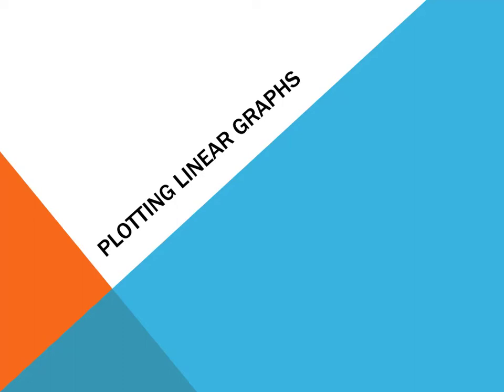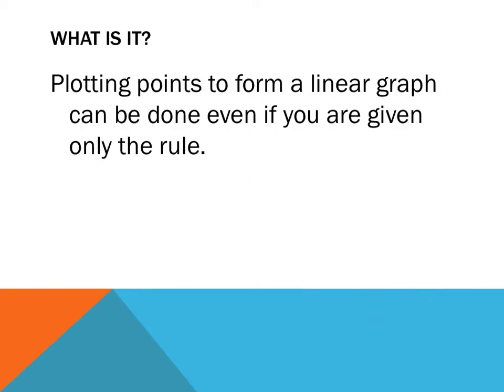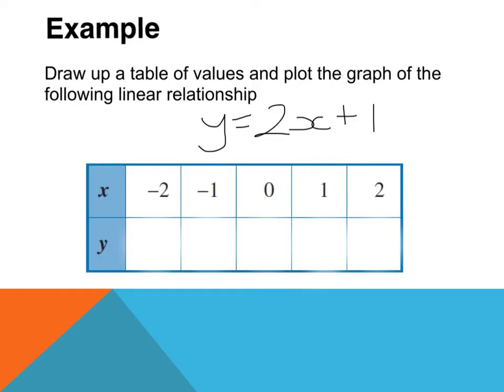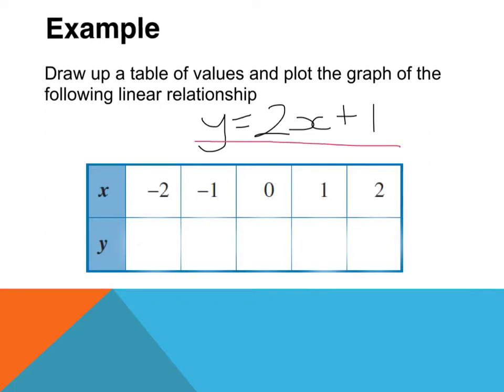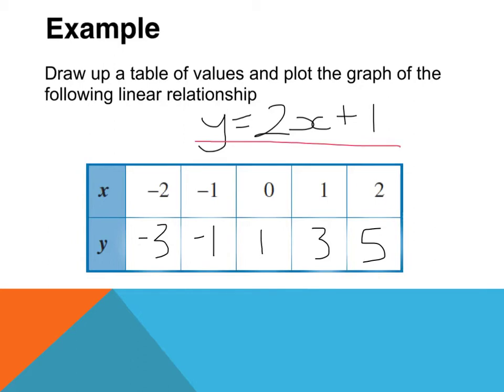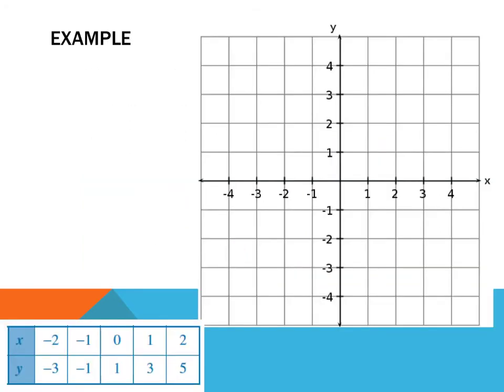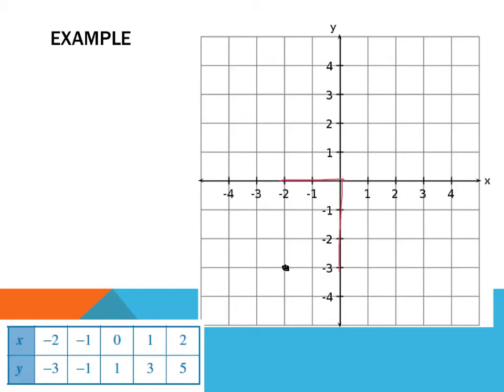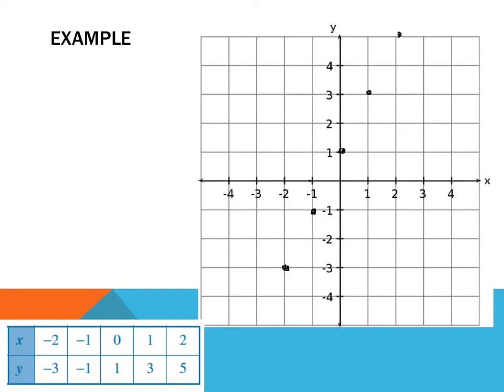Year 8: Plotting Linear Graphs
plotting